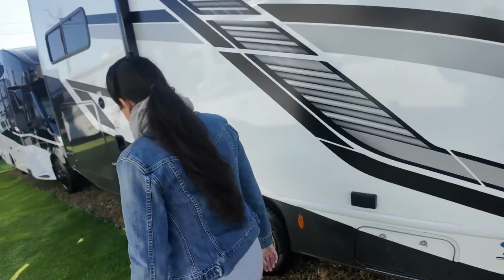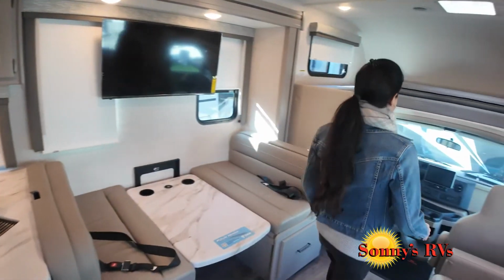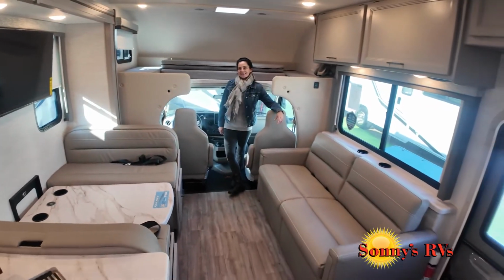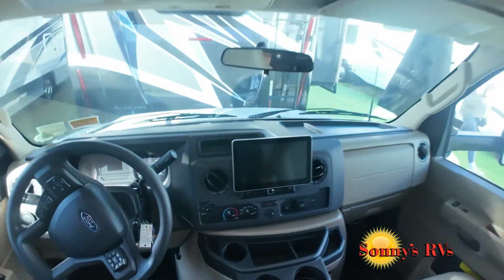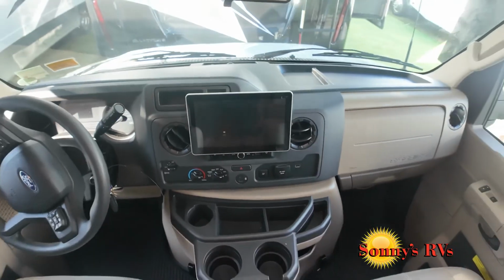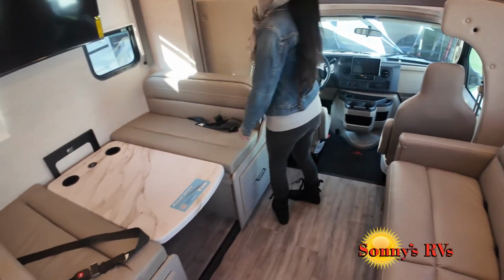Thor Motor Coach-Chateau-31WV - by Sonny's RVs of Casper and Evansville Wyoming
5000 E. Yellowstone Highway
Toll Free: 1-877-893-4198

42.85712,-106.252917